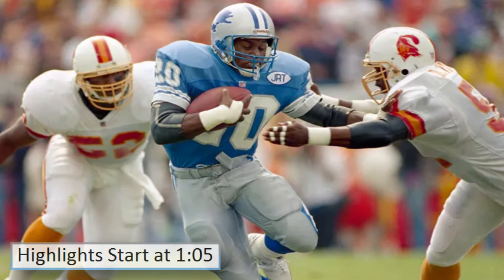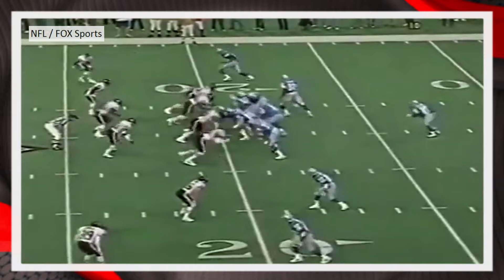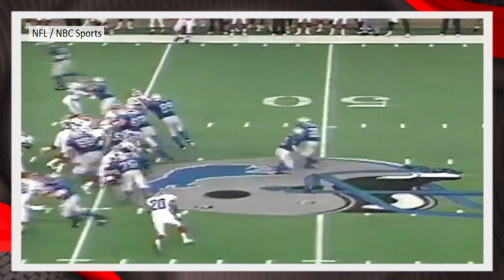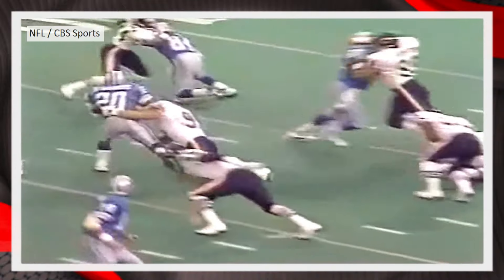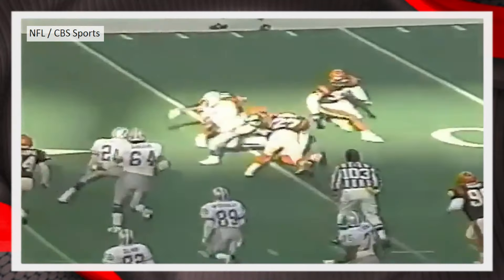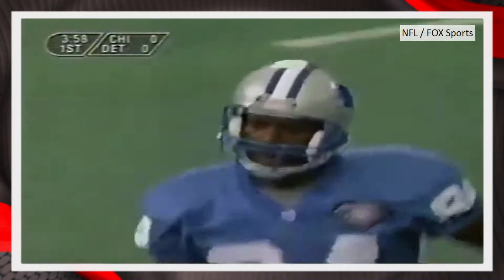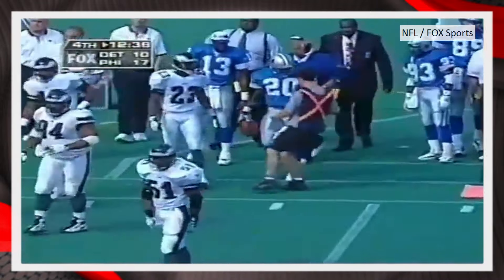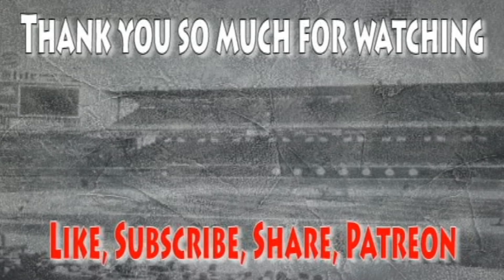Barry Sanders: Jaw-Dropping Runs and Highlights - Less Than 10 Yards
This video shows the best runs and highlights of Barry Sanders that were less than 10 yards.  I greatly appreciate your interest in this 90s NFL video.  Thank you so much and enjoy this Detroit sports history documentation.

This video has highlights from Barry Sanders' rookie year to 1996 (because these were the years where Barry was the single back and thus, he improvised more and used his elusiveness and jukes to a greater degree).

90s Sports Nostalgia is a YouTube channel that makes historical sports content. The videos on this channel mostly document 90s NFL football, 90s NBA Basketball, 90s Major League Baseball and some college sports.

Trading Cards are from The Trading Card Database: tradingcarddb. com
Stats and box scores are from: pro-football-reference. com

Fox Sports
CBS Sports
NBC Sports
TNT Sports
ABC Sports
ESPN

Photo Attribution:

Barry Sanders Photo vs. Tampa Bay 1
Credit: Chris O'Meara / AP File Photo

Barry Sanders Photo vs Tampa Bay 2
Credit: Via - BarrySanders. com

Barry Sanders Photo vs. Chicago
Credit: Sport Photo Gallery

Barry Sanders Photo vs. Green Bay
Credit: Jack Gruber / Detroit News

Barry Sanders Photo vs. Cleveland
Credit: Pro Set Football Card

Barry Sanders Photo vs. Buffalo
Credit: Bill Waugh / Associated Press

Barry Sanders Photo
Credit: Betsy Peabody / WireImage. com

Barry Sanders Photo vs. Denver
Credit: NFL / Detroit Lions Store

All music in this video was created by 90s Sports Nostalgia

Designed by vectorstock (Image 34157476 at VectorStock. com)

Grey Background
Public Domain

Timestamps
00:00 Intro
1:05 Barry Sanders Best Runs and Highlights, less than 10 yards
7:16 Barry Sanders vs Buddy Ryan's Arizona Cardinals
7:49 Outro 1
8:12 Outro 2

Barry Sanders NFL highlights are some of the greatest, with his best jukes, runs and moves.  Watch Barry Sanders breaking ankles in this Detroit history video.  Furthermore, watch some of Barry Sanders rookie highlights to his highlights in 1996 with this Detroit Lions news video.